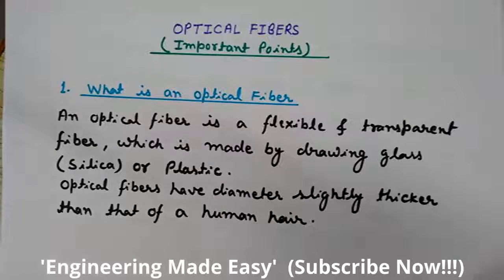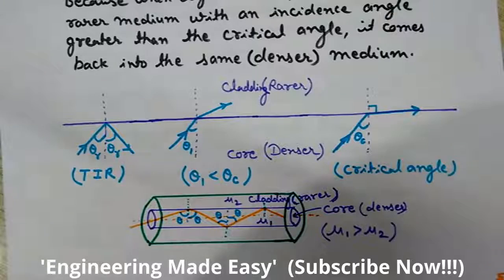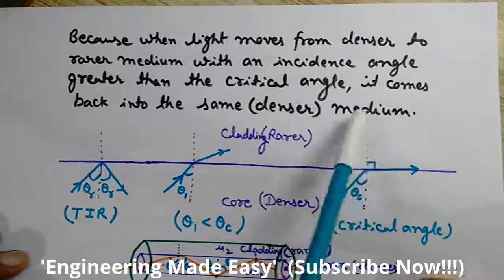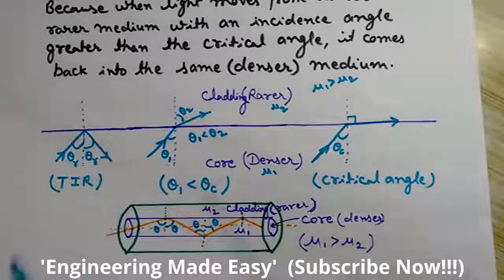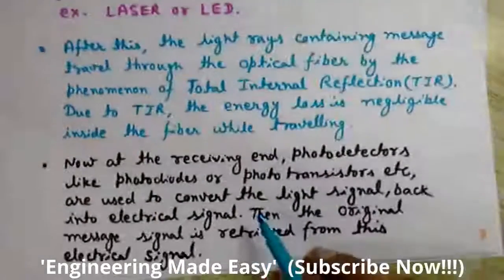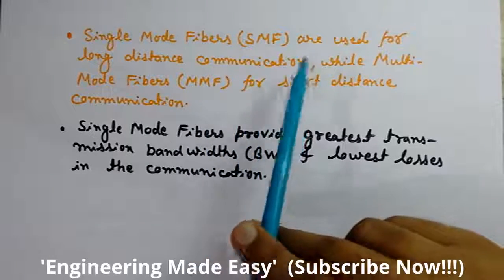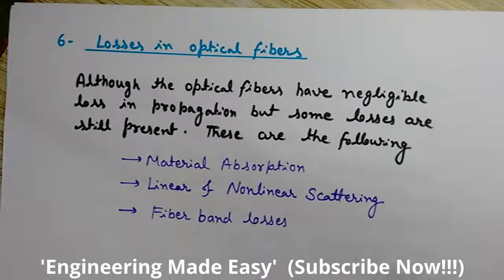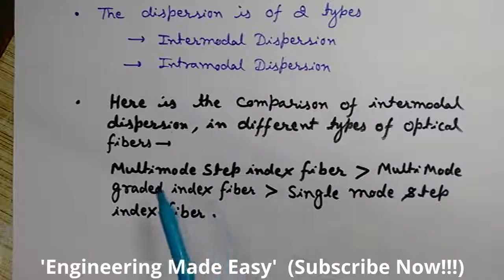Optical fiber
Optical Fibres in Communication- Covers all Important Points about Optical Fibre [HD].mp4